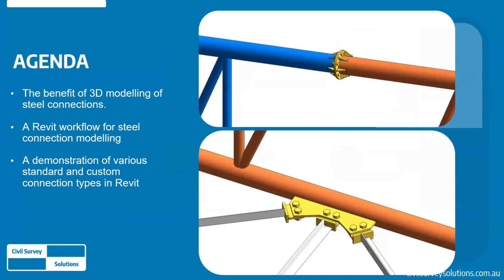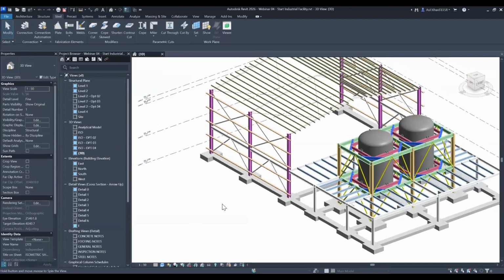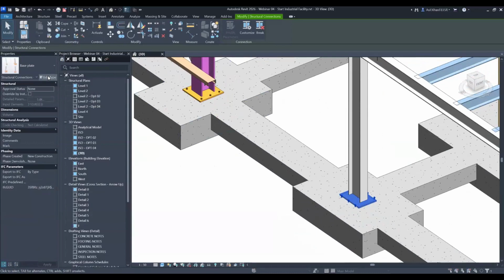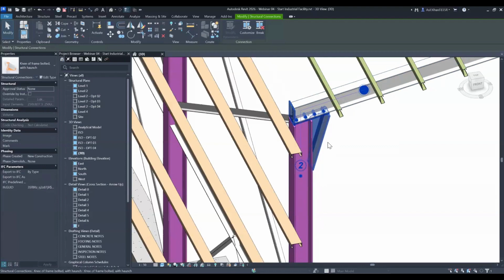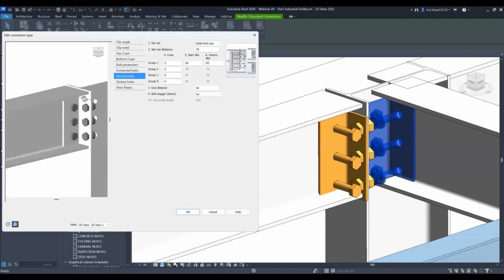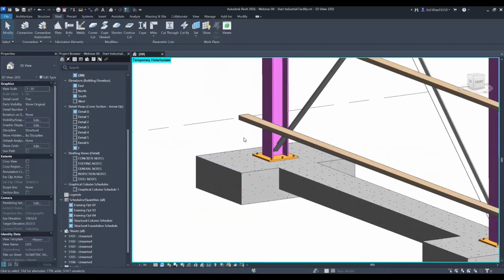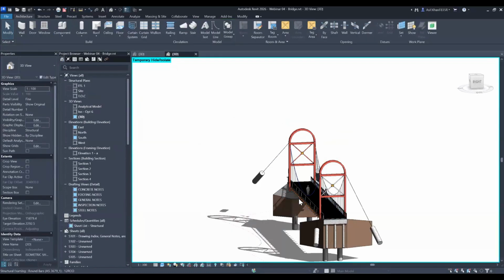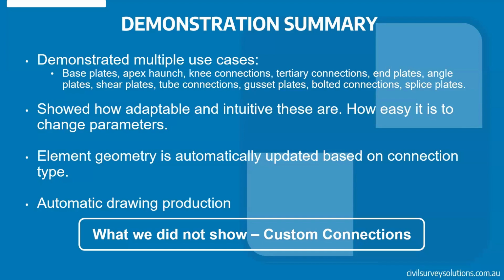Webinar: Steel connections with Revit Structure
Detailing steel connections in Revit Structure offers more than just visual representation—it forms part of a coordinated BIM workflow. This session will cover the use of Revit’s steel detailing tools, intelligent connection components, and documentation practices to produce accurate shop drawings and fabrication-ready models.

01:16: The benefit of 3D modelling of steel connections.
04:16 A Revit workflow for steel connection modelling
05:30 A demonstration of various standard and custom connection types in Revit